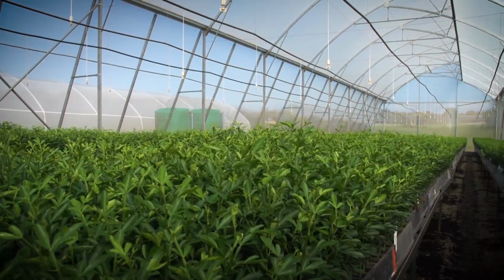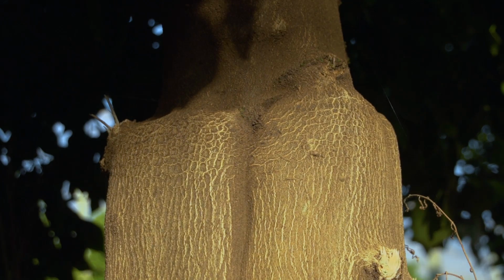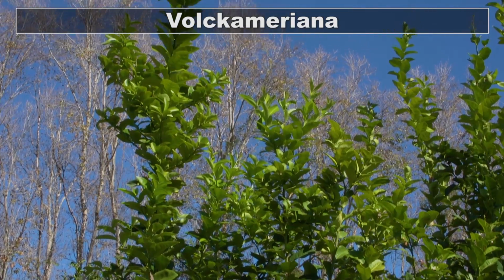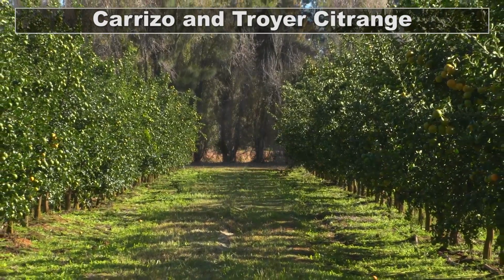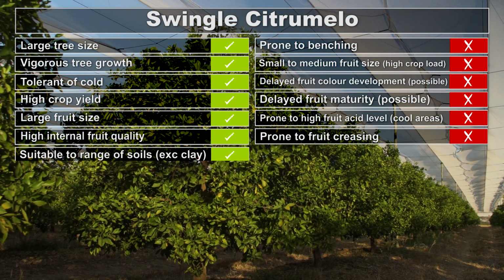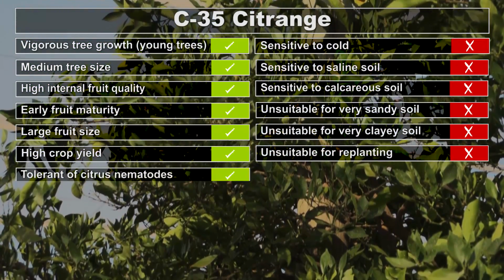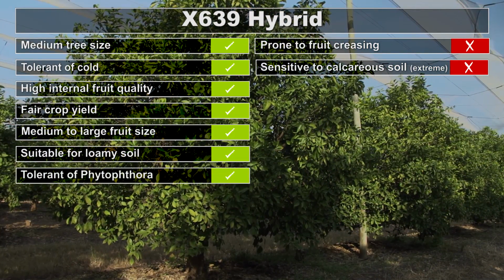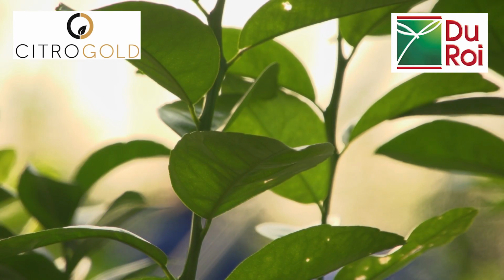Citrus Propagation: 3. Citrus Rootstocks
Audio-visual learning media is used by growers, farm and packhouse managers, learning providers, extension personnel, and anyone else that needs an effective way of developing and reinforcing skills and knowledge on particular aspects of citrus production. Audio-visual media is developed for particular aspects of the citrus value chain.

The Citrus Plant Propagation audio-visual material looks at the requirements for citrus propagation and develops an understanding of the process of making citrus trees. Southern African citrus growers make a profit from producing quality fruit for the export market, and it all begins with planting quality, true-to-type citrus trees, produced by certified citrus nurseries.